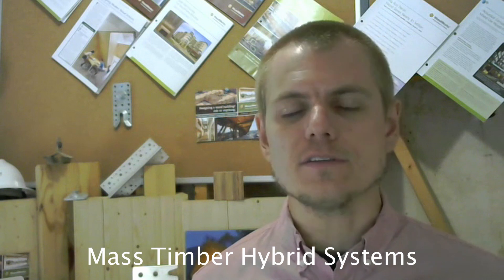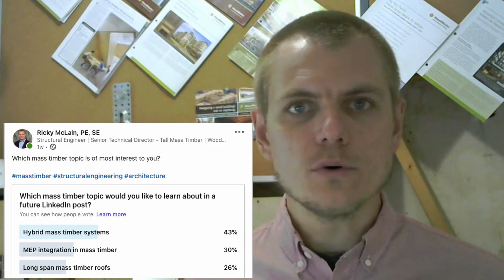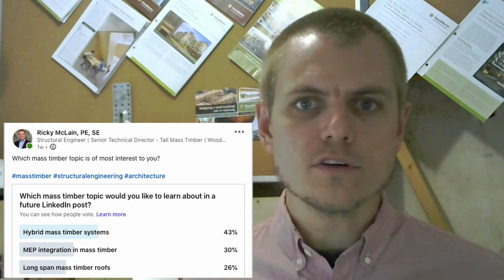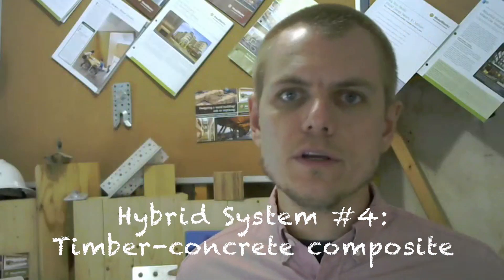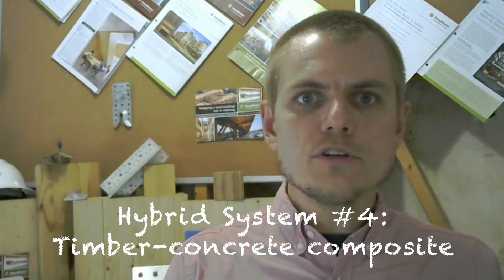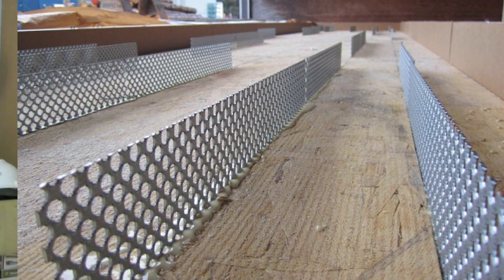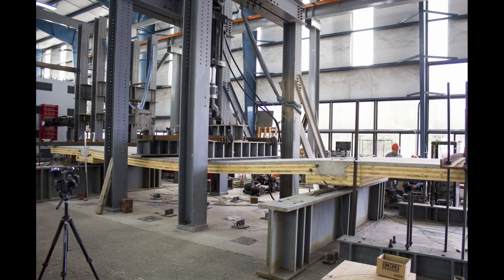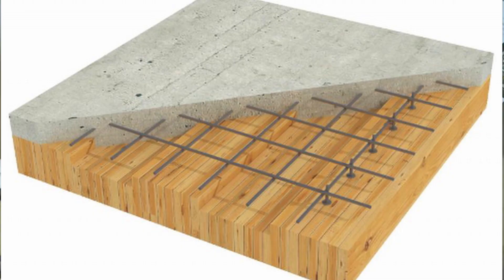Mass Timber Hybrid System | 2 Min Tues 10.6.20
This week's video highlights 5 common ways in which mass timber is integrated in hybrid construction.